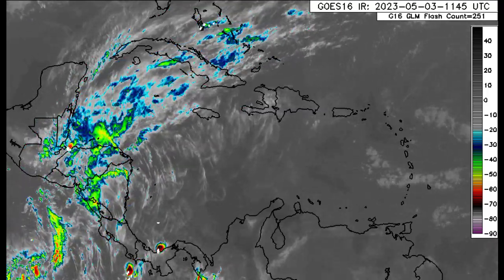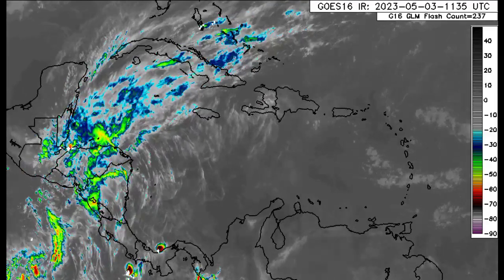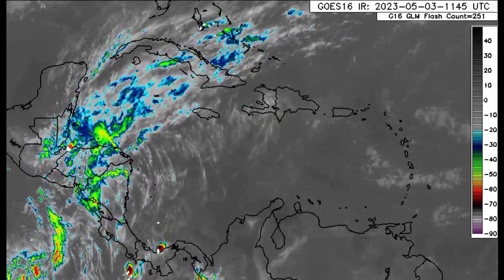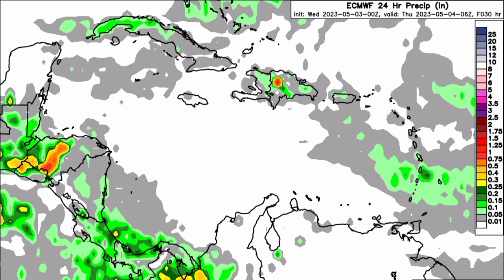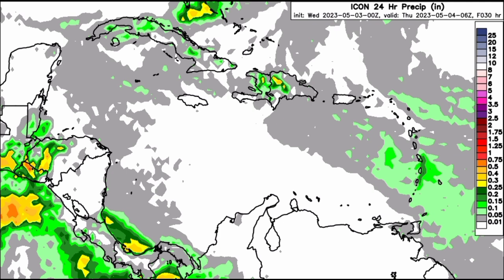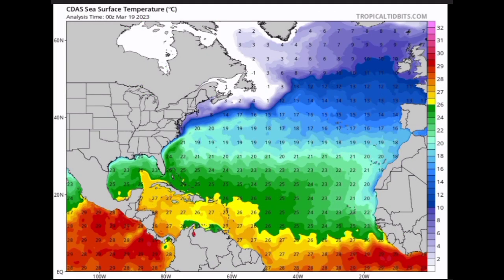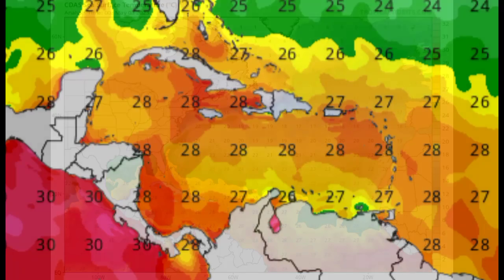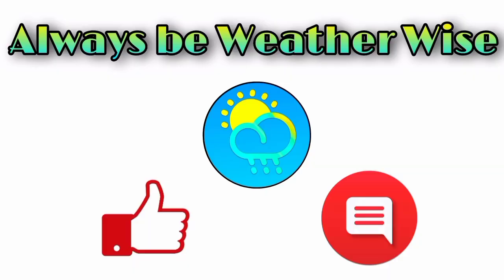Caribbean activity & sea surface temperature update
Hello everyone, I hope you're doing wonderful. This video covers the latest on the tropics.